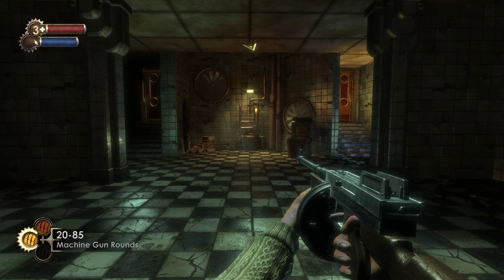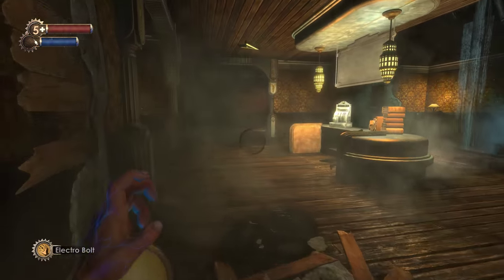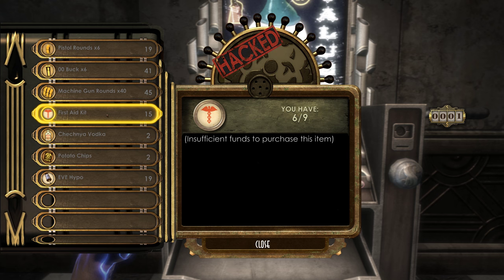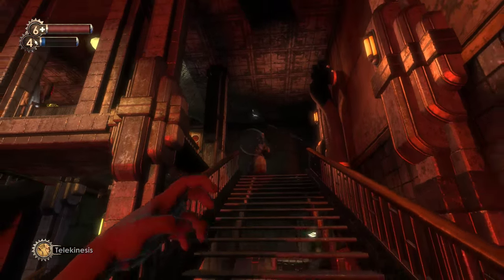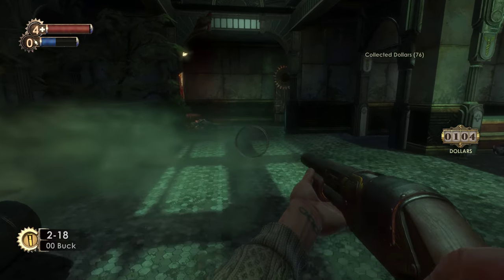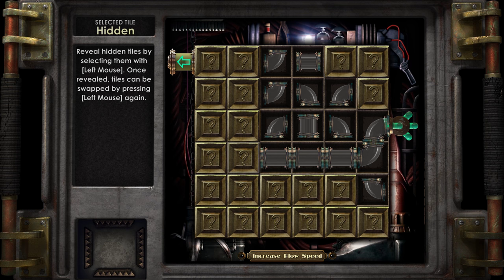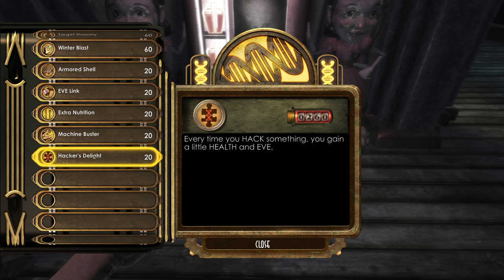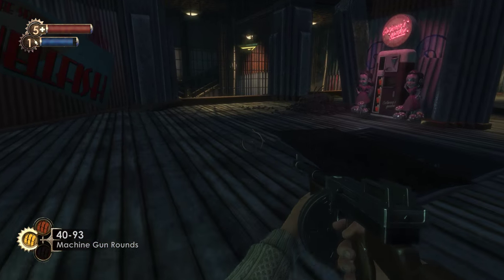Bioshock Remaster Let's Play Episode 4 in 4K on PC (Hard)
I finally tweaked around with some settings and I believe that the audio is a lot better now.

My PC Specs:

Case: Corsair Vengeance C70 Military Green

Liquid Cooler: Corsair Hydro Series H115i Extreme Performance Liquid CPU Cooler

GPU: EVGA Nvidia GeForce GTX 1080 Founder's Edition

Memory: Corsair Vengeance LPX 32GB DDR4 Ram (2666Mhz)

Mother board: Asus ROG Maximus VIII Alpha

Hard Drive:  Samsung 850 EVO 500GB SSD
Western Digital 2TB Black 7200RPM

Power Supply: EVGA SuperNova 750Watt Platinum Fully Modular

Disc Drive: LG 16X Blu-ray M-Disc Burner

Mouse and Keyboard: Razer DeathAdder Chroma and Razer BlackWidow Stealth Mechanical Keyboard

Webcam: Logitech HD C920

Microphone: Blue Yeti

Headset: Overwatch Themed Man O War

Mouse Pad: Reflex Lab Ultra thick 5mm, - 36"x 18"

Follow me on all of these social media links!
Vine: sgtgnome